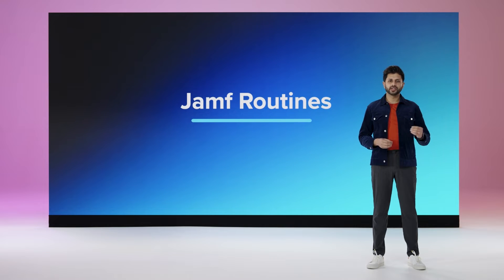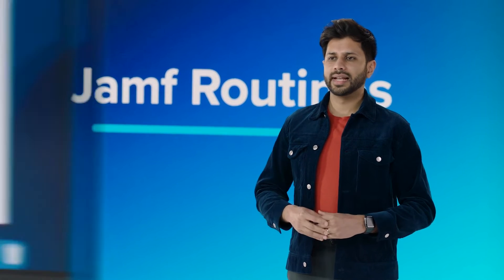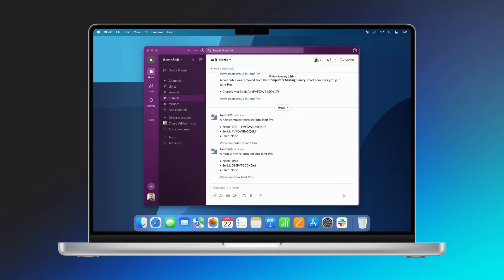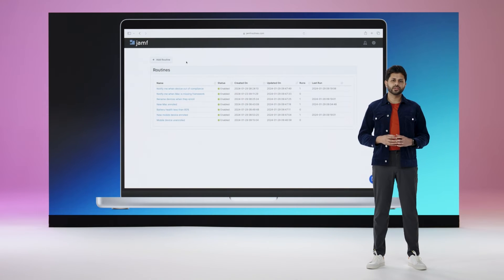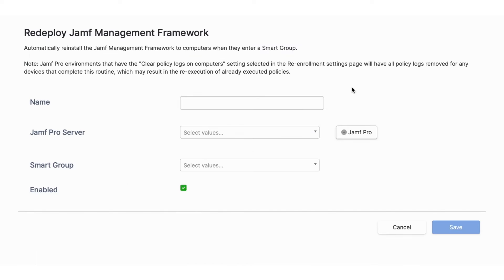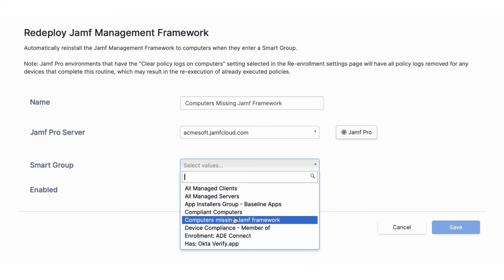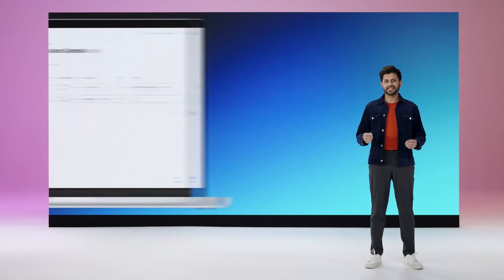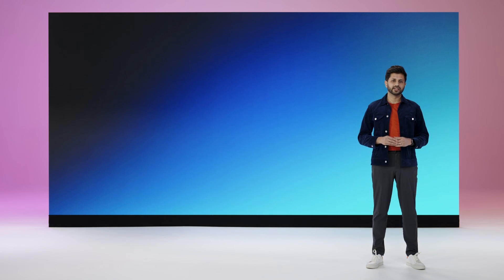Jamf Routines: no-code automations, workflows and integrations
Explore how Jamf Routines enhance compliance and security with automated alerts and integrations.

Discover how Jamf Routines facilitate more efficient management practices, from specifying the need for a Jamf Management Framework redeployment to activating self-healing workflows. This approach not only boosts administrative efficiency but also significantly elevates an organization's security and compliance posture.